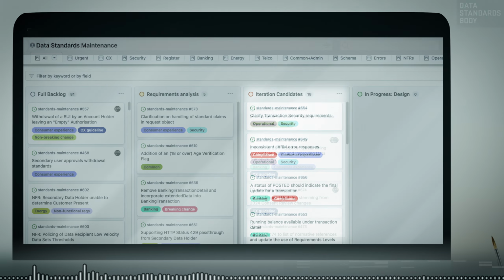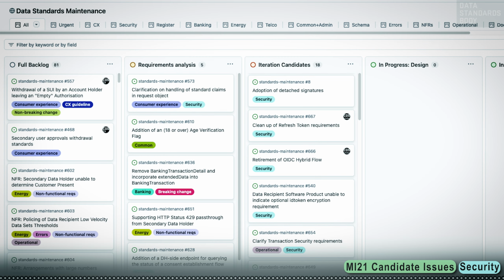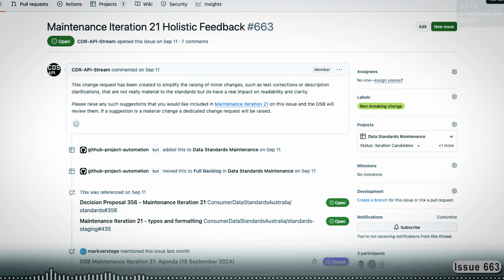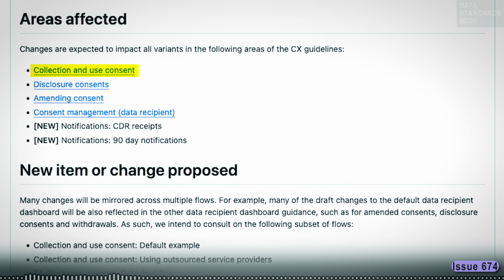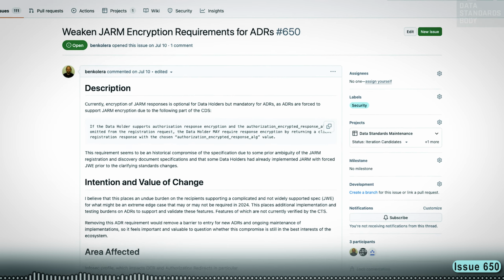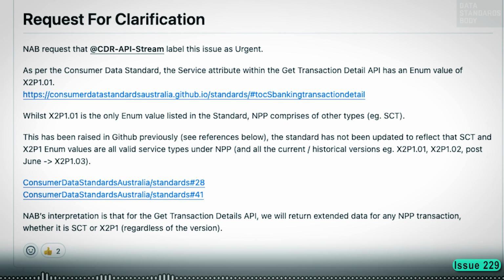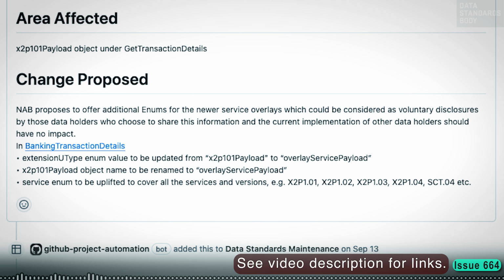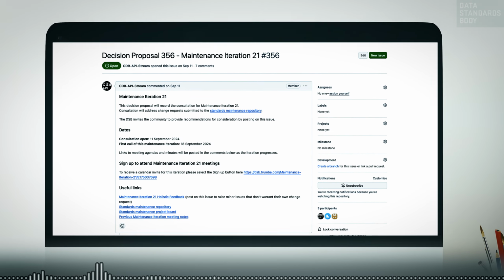[126] Maintenance Iteration 21 Candidate Issues - narrated by Neale Morison (18/10/2024)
This video summarises Maintenance Iteration 21 Candidate Issues.

Chapters:

00:00 - Opening Credits
00:09 - Introduction
01:25 - MI21 Candidate Issues
04:09 - 663: Maintenance Iteration 21 Holistic Feedback
04:45 - 659: Enhancing CDR Adoption: Streamlining Account Selection and Improving Data Transparency
05:37 - 674: Updates stemming from 2024 Consent Review changes
06:18 - 8: Adoption of detached signatures
06:55 - 540: Data Recipient Software Product unable to indicate optional idtoken encryption requirement
07:34 - 649: Inconsistent JARM error responses
07:51 - 650: Weaken JARM Encryption Requirements for ADRs
08:10 - 654: Clarify Transaction Security Requirements
08:36 - 666: Retirement of OIDC Hybrid Flow
09:05 - 667: Clean up of Refresh Token requirements
09:27 - 229: Service field in the Get Transaction Details API
09:57 - 553: Running balance available under transaction detail
10:14 - 656: A status of POSTED should indicate the final update for a transaction
10:47 - 657: Addition of LVR in the enumerated values list for constraintType
11:13 - 664: New Enums for Voluntary disclosure of additional service overlays
11:42 - 655: Get Metrics V5 error metrics documentation
12:06 - 660: Revise the Availability Requirements NFRs
12:33 - Feedback

Issue 540 - Data Recipient Software Product unable to indicate optional idtoken encryption requirement:

Issue 656 - A status of POSTED should indicate the final update for a transaction:

This video is published by the Data Standards Body. It provides information on the Consumer Data Standards.